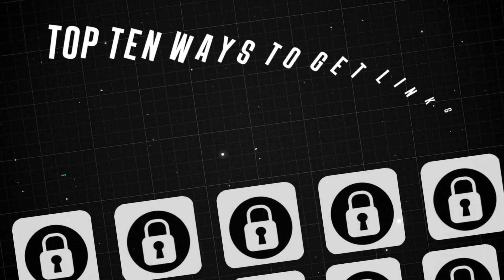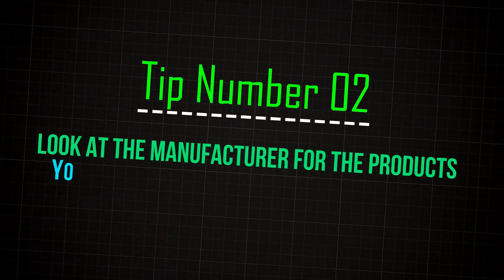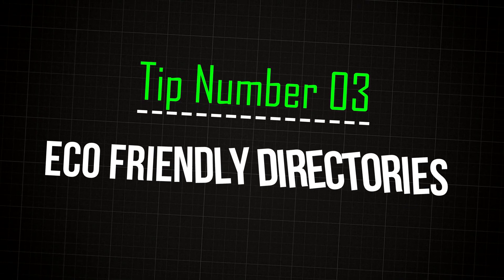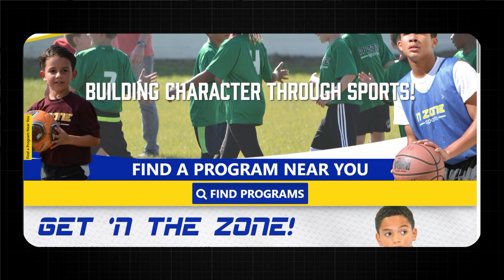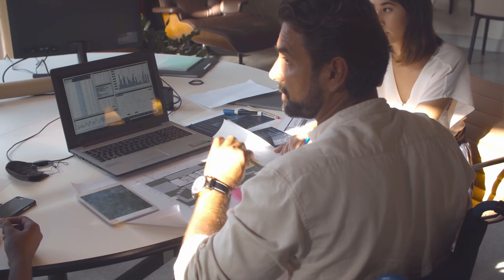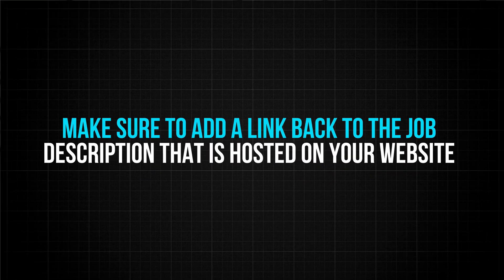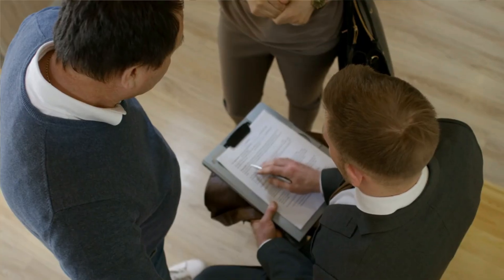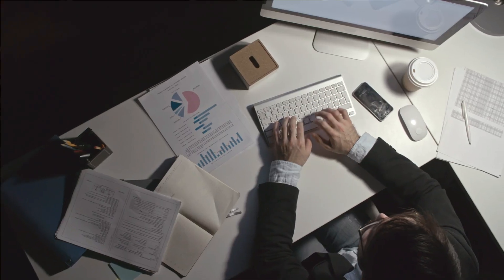🙊 STEAL these links to improve your Local SEO 🤫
_ 🚀 Ready to turbocharge your local SEO without breaking the bank?

In this video, I unveil ten powerful strategies to secure high-quality links for local businesses. Whether you're looking to boost your own site or optimize for clients, these insights are gold!

00:00 - Unveiling Top Secrets to Link-Building Success
00:30 - A Surprising Ally in Boosting Your SEO
01:30 - An Overlooked Strategy for Stronger Web Presence
02:30 - Going Green: An SEO Advantage?
03:00 - How Community Involvement Translates to SEO Wins
04:00 - Winning Big: Not Just Awards, but SEO Gold
05:00 - The SEO Potential of Your Hiring Process
06:00 - Competitive Insights: A Shortcut to SEO Mastery
07:00 - Simple Tools with Powerful SEO Impacts
08:00 - An Exclusive Tip for Gaining Media Attention
09:30 - The Ultimate Website Structure for Ranking Success

❗ Join my FREE Skool community, and learn more in-depth techniques that I can't talk about here on YouTube!

This is your playbook for outsmarting the competition and climbing the SEO ranks!